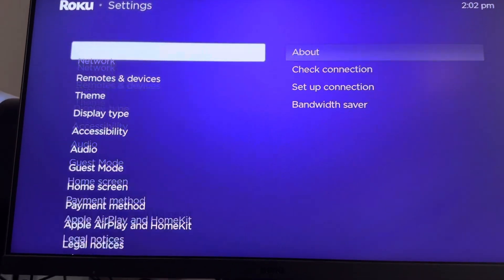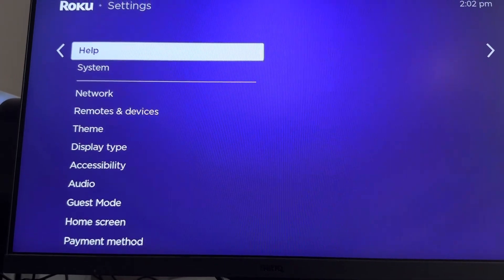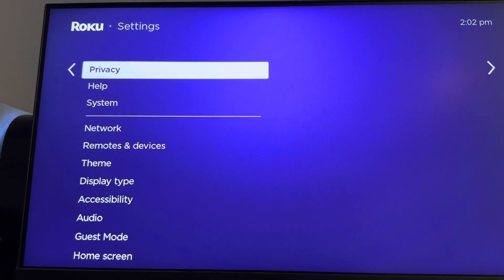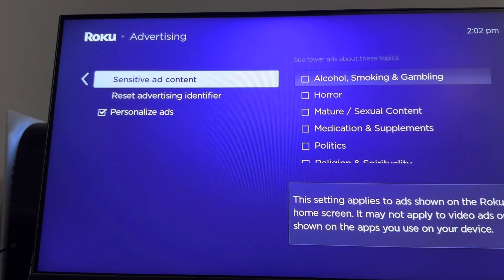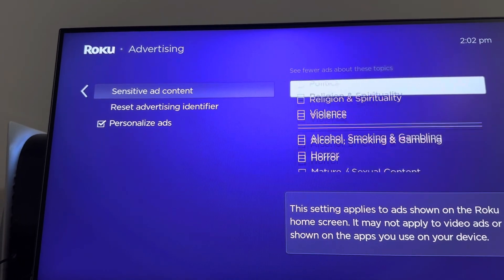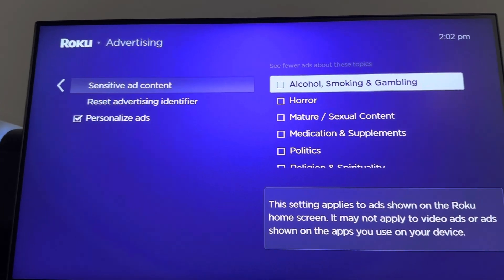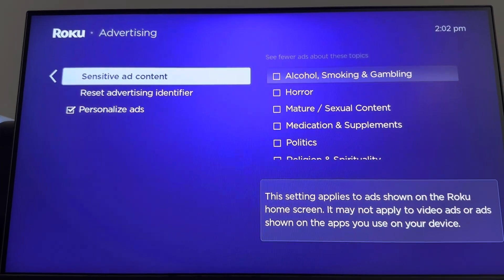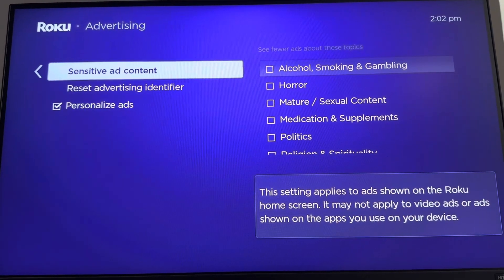Roku: How to Change Sensitive Ad Content Tutorial! (For Beginners)